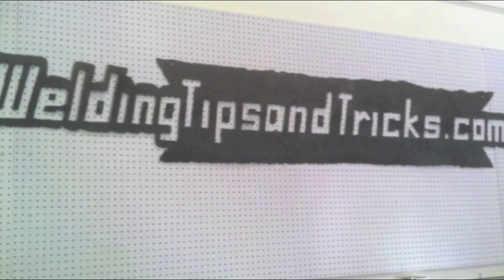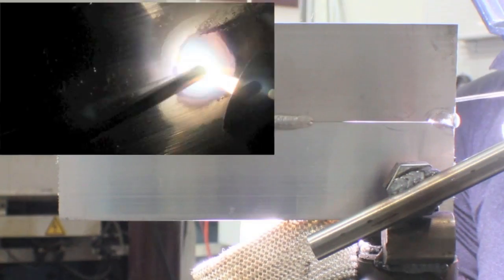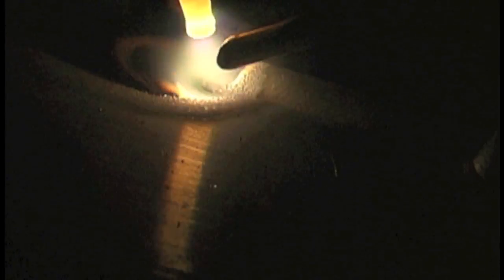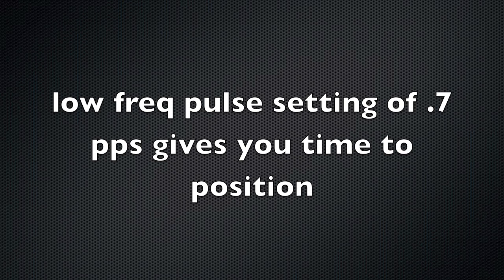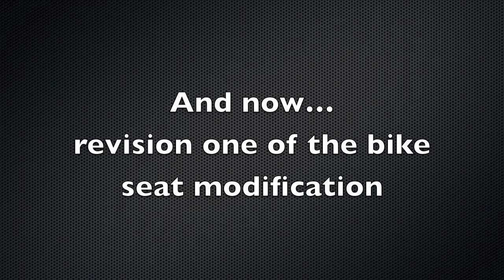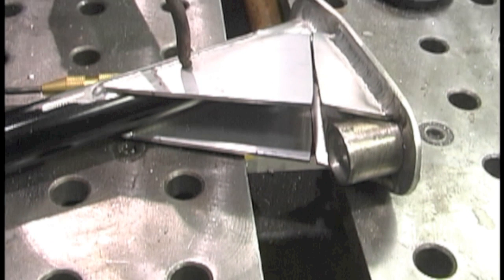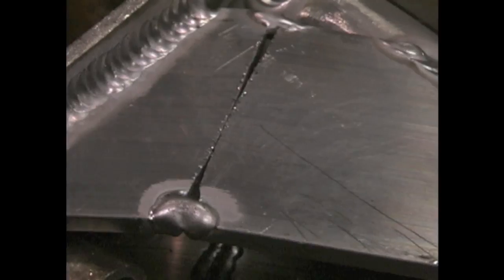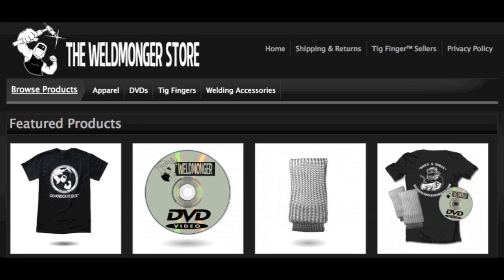Tig Welding Tips for Aluminum and Bike Mod part2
Revision 1 of the bike seat mod along with some random tips for tig welding aluminum.
I found some extra clips on my hard drive so I thought it would make for a more interesting video if I included them along with the bike seat mod. Tig welding aluminum requires AC current and most higher end tig inverters allow the welder to adjust ac balance and ac frequency. This video talks a bit about both.